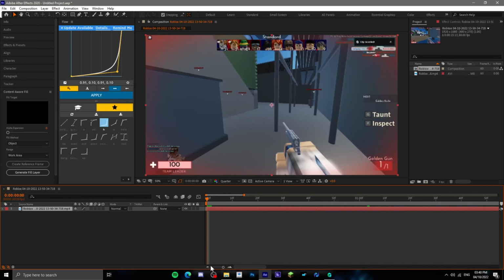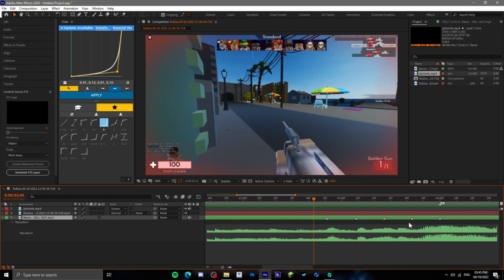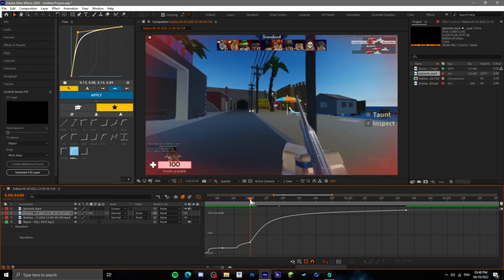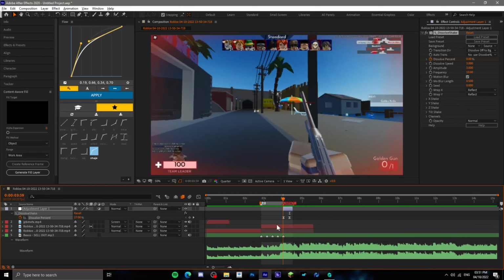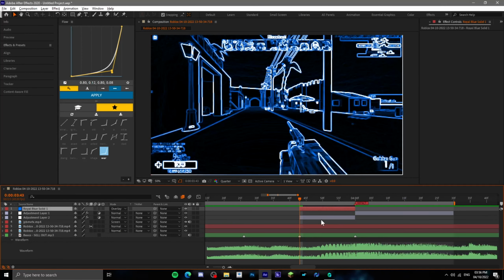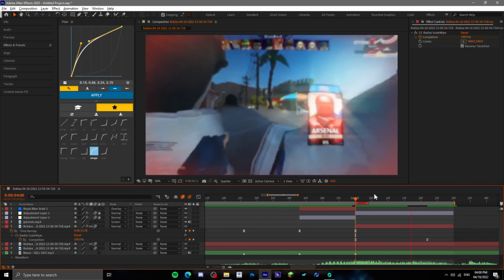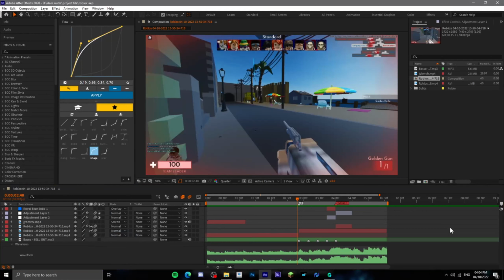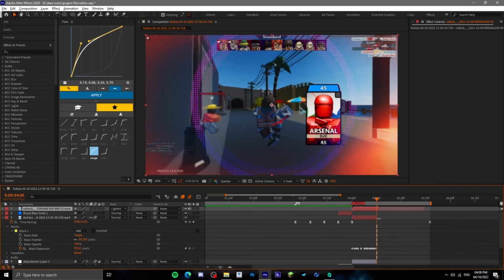Learn How To Make Any Montage On Any Game! *Tutorial* (After Effects)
So your just now switching to a good software, great! This video will show what you can do with after effects in order to make something incredible

keep in mind. Use Creativity as much as you can
Keybinds :
S - scale
P - position
A - anchor point
R - rotation
T - opacity
U - show key framed stuff
Audio:
L - show levels
L x 2 - show audio waveforms
Layers:
Ctrl + alt + t - enable time remap
Ctrl + alt + y - create new adjustment layer
Ctrl + shift + d - split clip
Ctrl + alt + shift + y - new null